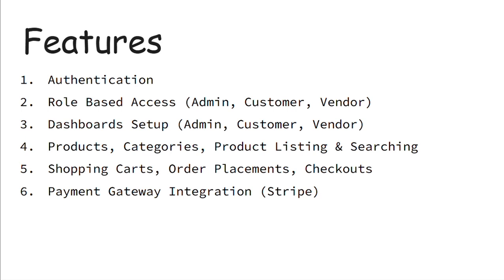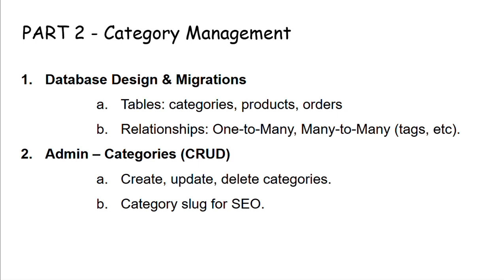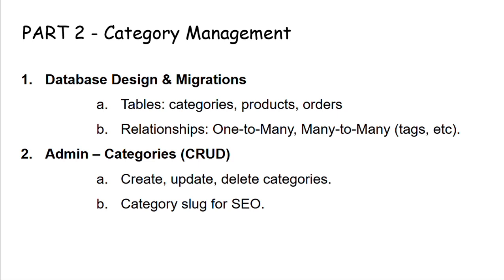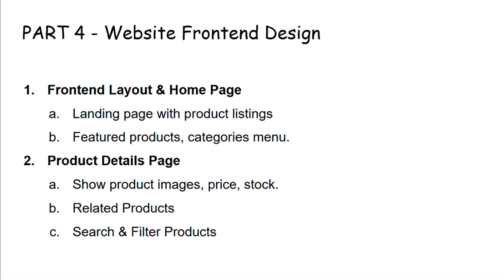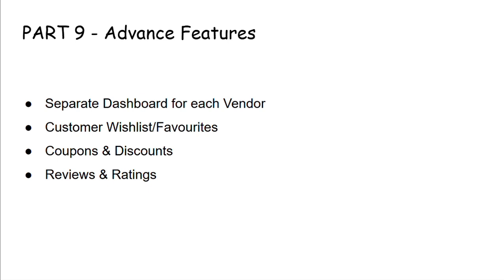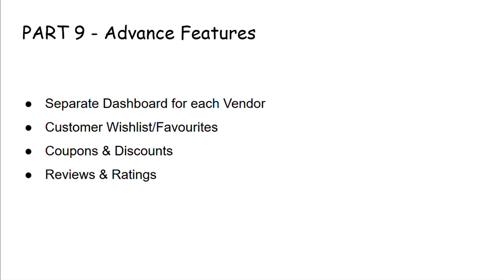E-Commerce Website Tutorial (Step by Step) | Full Project Playlist 2025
Welcome to the Laravel E-Commerce Website Development Series (2025) 🚀

In this playlist, we’ll build a complete e-commerce website from scratch using Laravel, Bootstrap/Tailwind, and MySQL. Whether you are a beginner or an intermediate Laravel developer, this series will guide you step by step to create a real-world project.

👉Laravel project setup & authentication (Admin, Vendor, Customer)
👉Admin Dashboard with role-based access
👉Category & Product Management (CRUD, Images, SEO-friendly slugs)
👉Storefront with product listing, search & filters
👉Shopping Cart & Checkout system
👉Order Management (Admin & Customer panel)
👉Laravel API, optimization, SEO, and deployment

This intro video gives you an overview of what we’ll build together in the upcoming videos. By the end of this series, you’ll have a complete Laravel e-commerce website that you can use for clients or your own business.